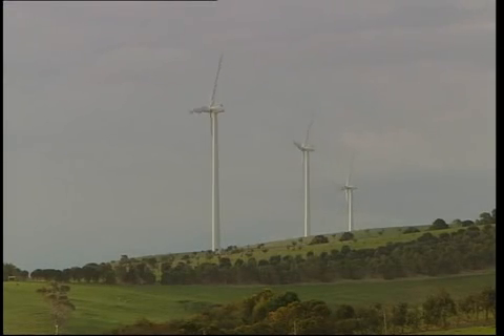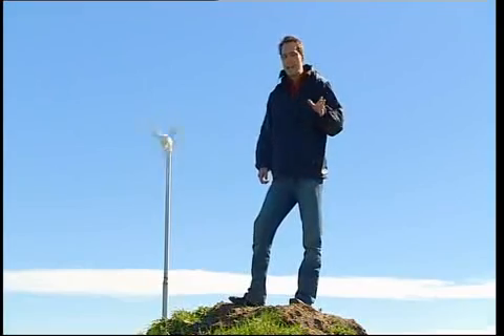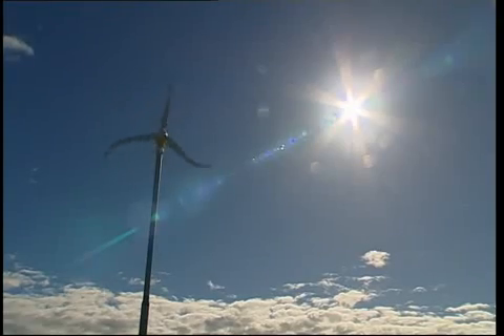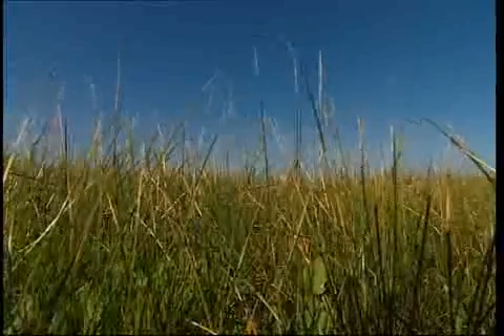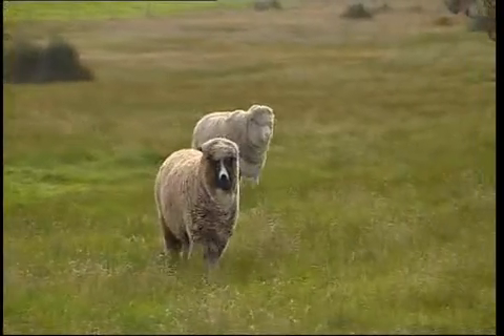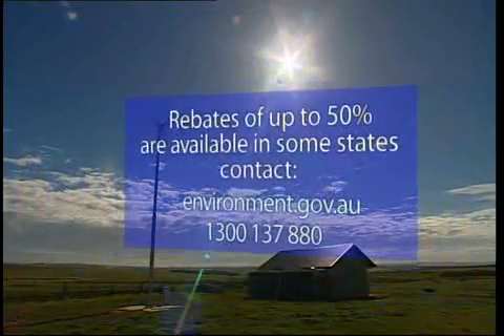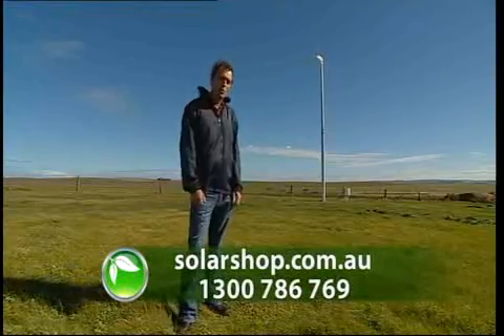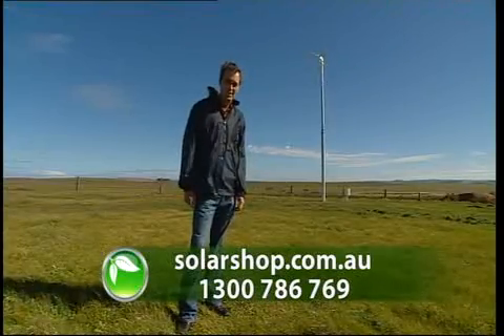The power of good: energy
Wind Turbines